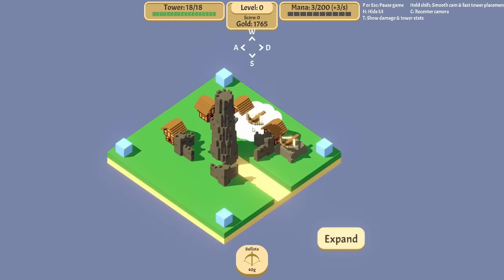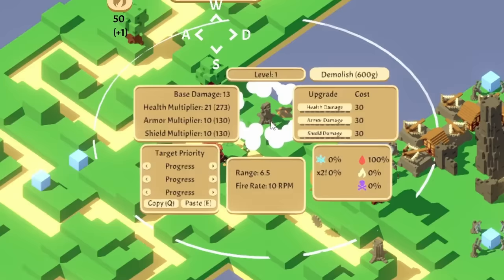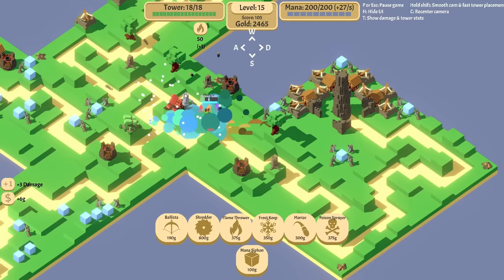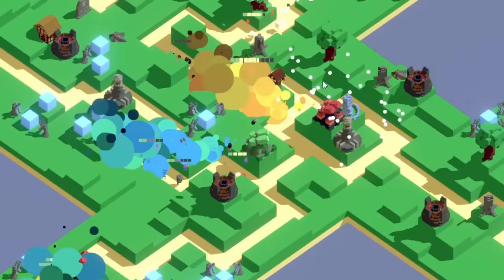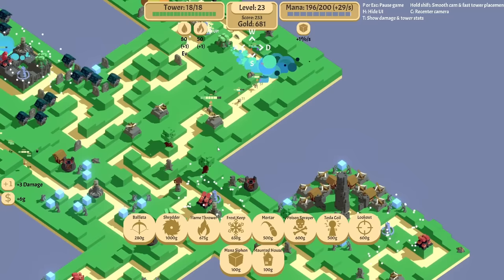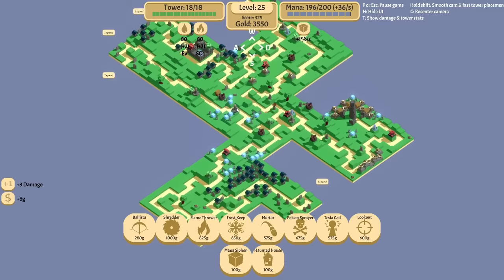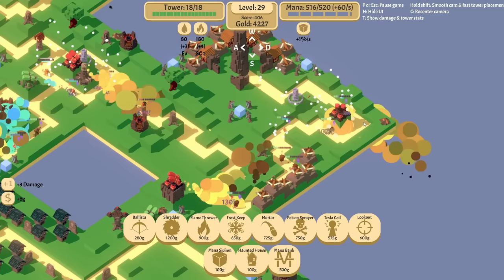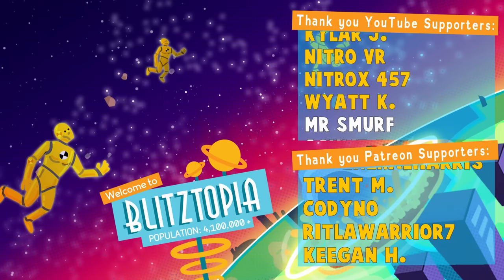I Turned Gold Into OVERPOWERED Upgrades in Rogue Tower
Upgrading in Rogue Tower is one of the biggest challenges you can get, and this time I'm UPGRADING to the MOST OVERPOWERED towers yet! Nothing will get past my tower defense now.